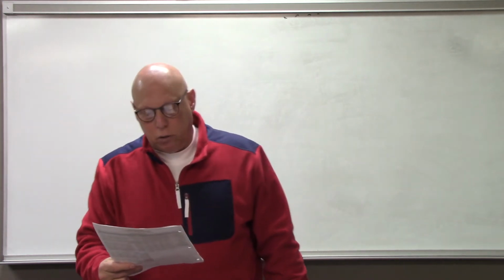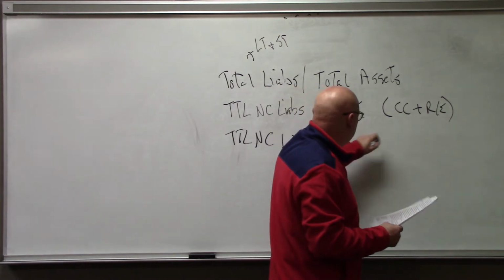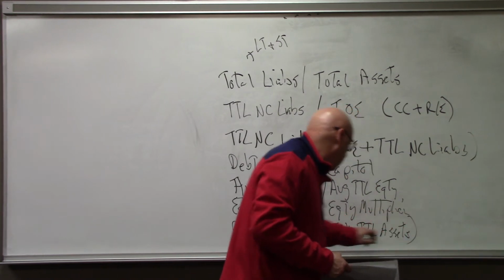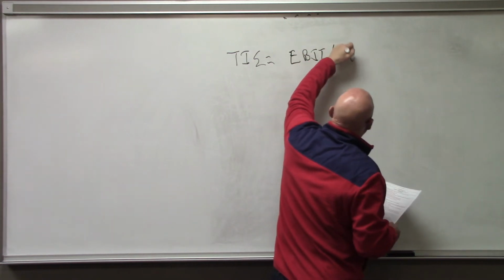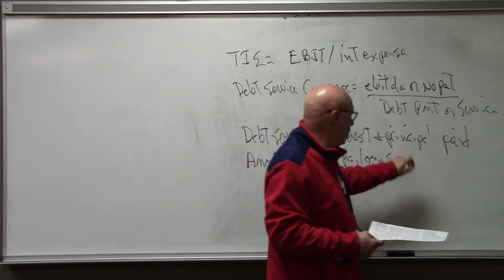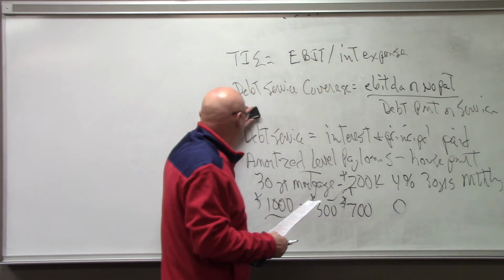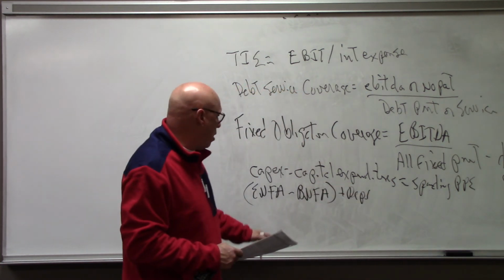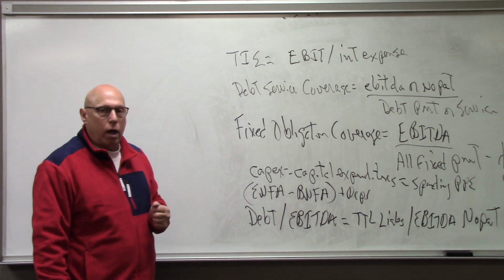Man Fin Chp 3 HW 2 Part 1